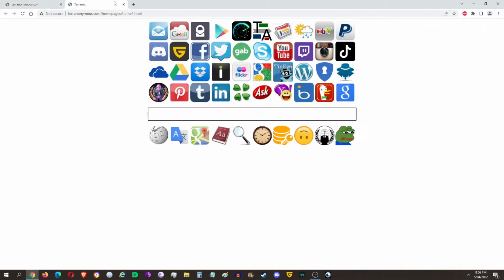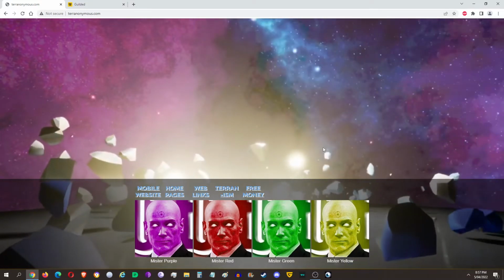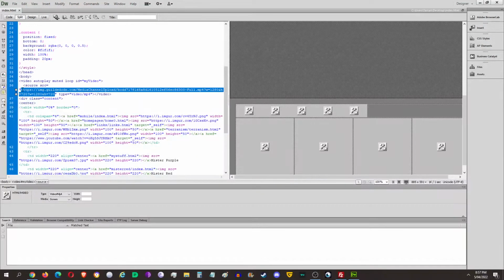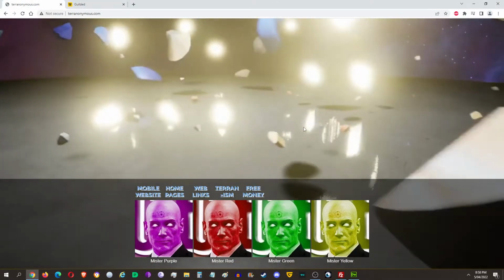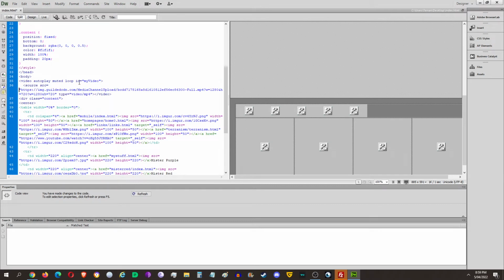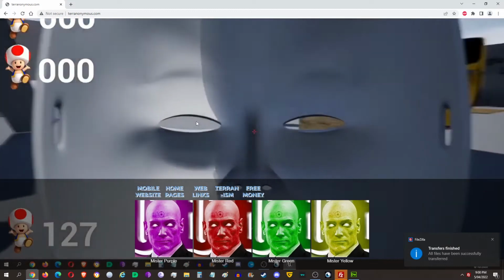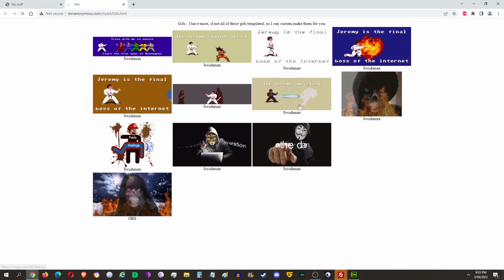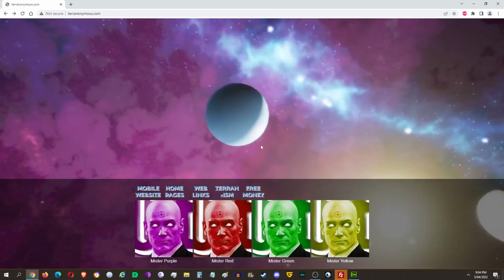New website up